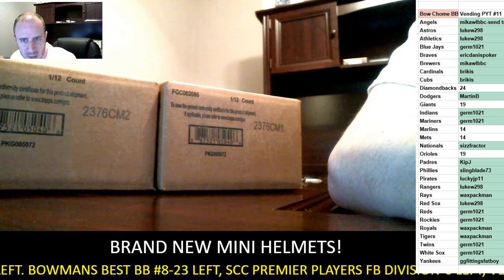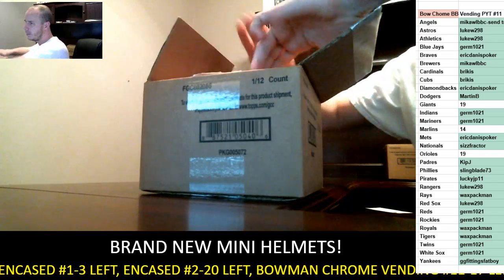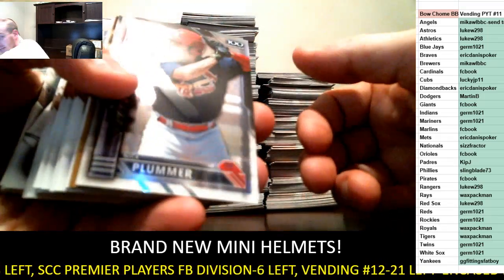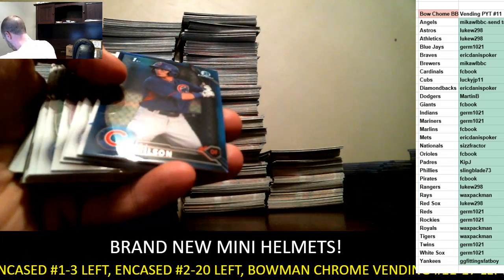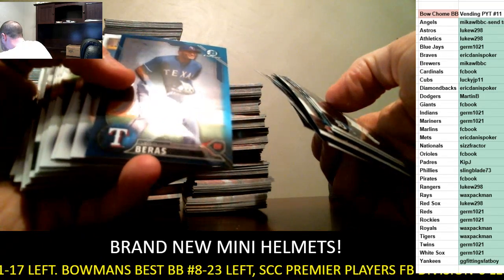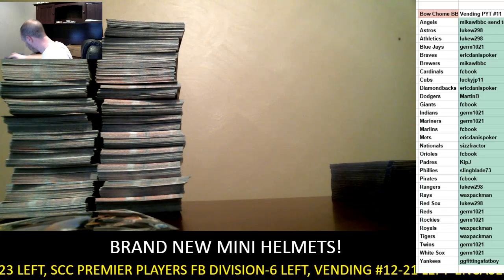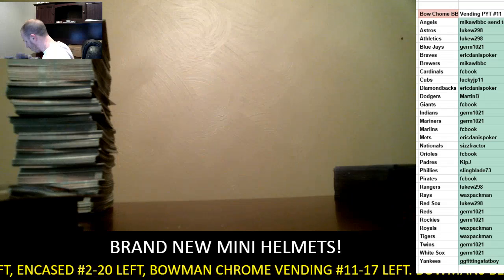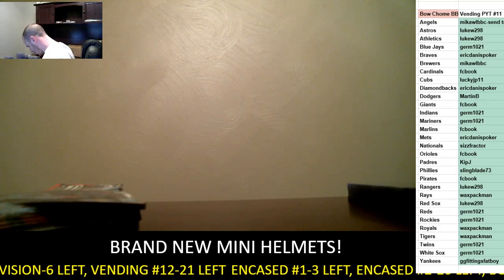2016 Bowman Chrome Baseball Full Vending Case PYT #11 recap at end